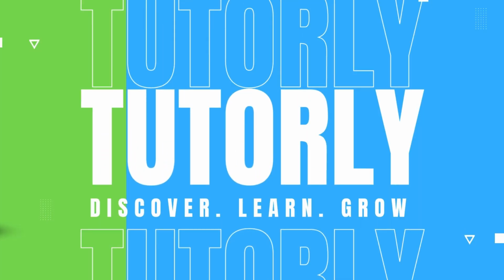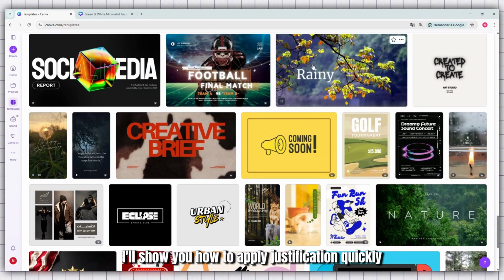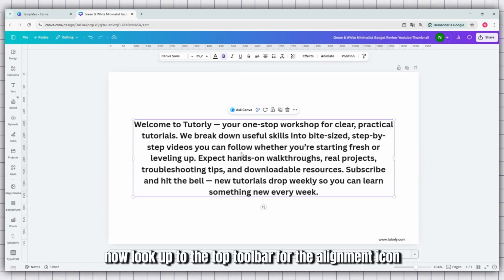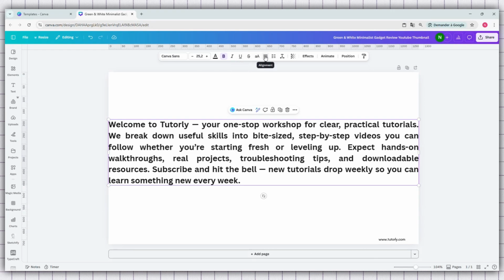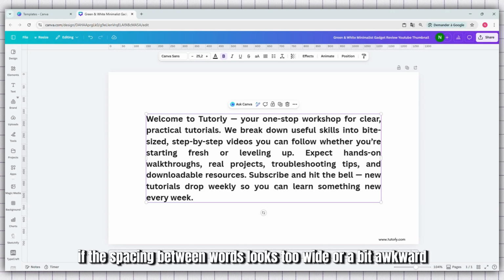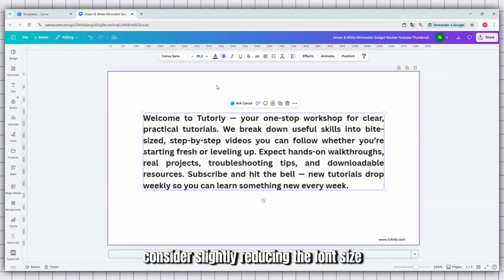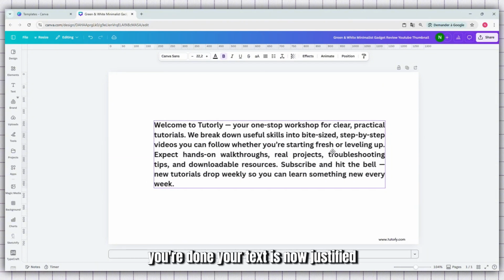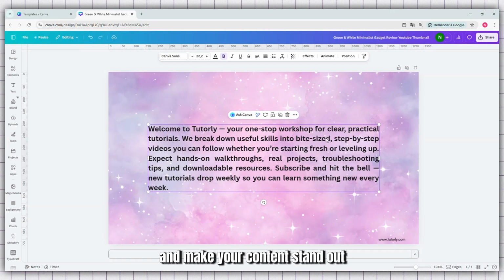How To Justify Text In Canva (2026 Guide)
Learn the best way to justify text in Canva with this easy-to-follow tutorial. Justifying text can make your designs look more professional and polished, but it can be tricky to get it right. In this video, we'll show you the most effective method for justifying text in Canva, whether you're creating a social media graphic, presentation, or document. With our tips and tricks, you'll be able to create beautiful, balanced text layouts that enhance your overall design. Discover the secret to perfectly justified text in Canva and take your designs to the next level.